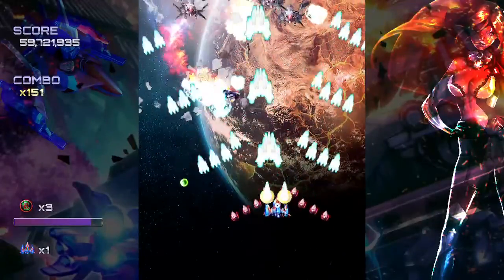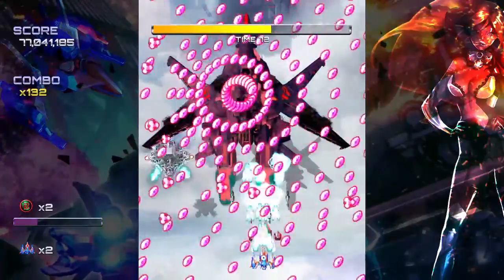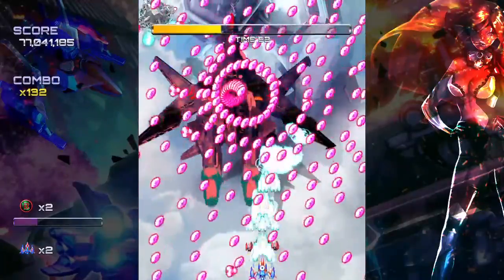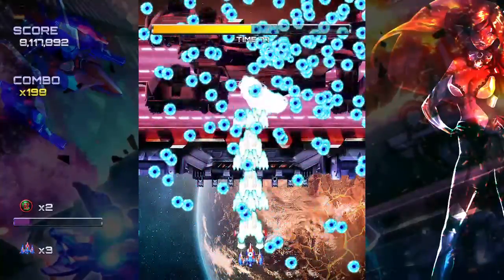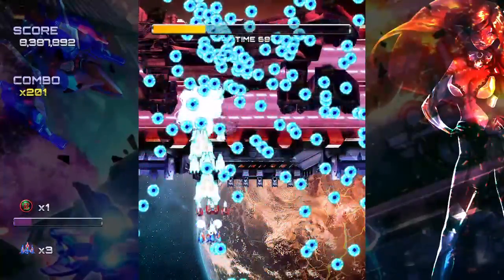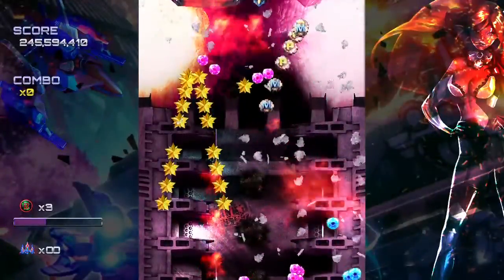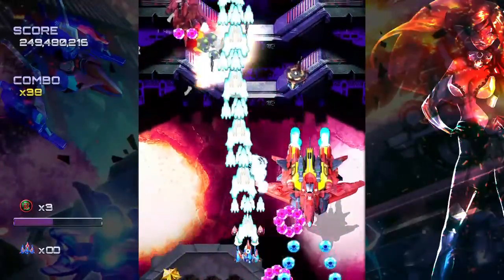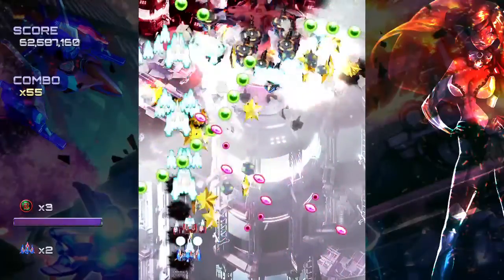Backlog Impressions | Ghost Blade HD (Nintendo Switch)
Have you ever thought to yourself - you know what I could use right now? More chaos in my life! Especially the kind that tests the upper limits of your reflexes and taxes your audio and visual senses. Well, I don’t know about you, but sometimes a little frantic action is just what my body needs. Most notably if I have the option to subject myself to it, in TATE mode!

It’s a good thing too, because the fine and slightly sadistic folks over at Hucast have ported their hellishly manic bullet-hell shoot ‘em up, Ghost Blade HD to the Switch! And now we can all wind our way through a labyrinth of brightly colored bullets while on the go!

Game:  Ghost Blade HD
Publisher: Eastasiasoft
Developer: Hucast
Platform: Nintendo Switch